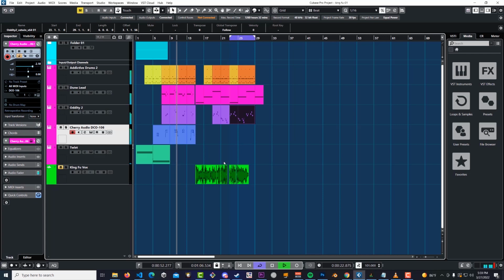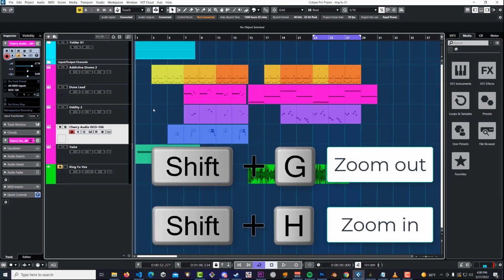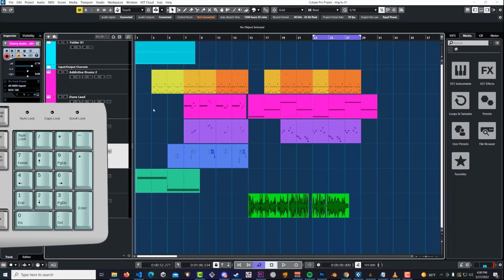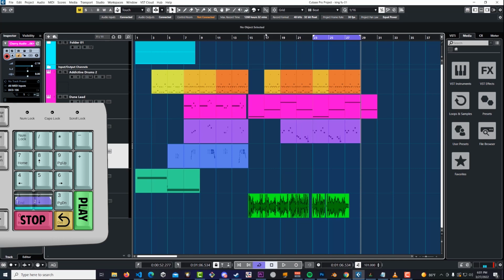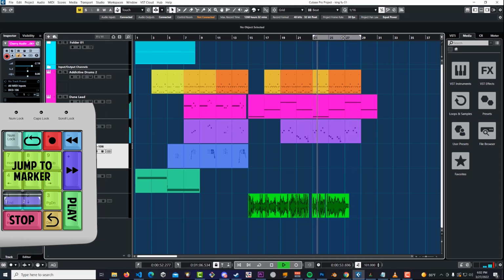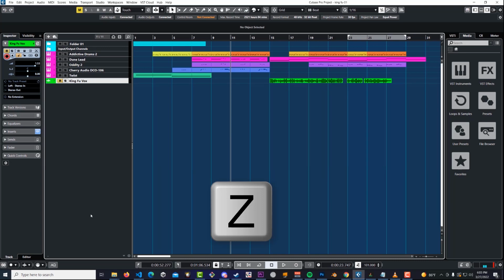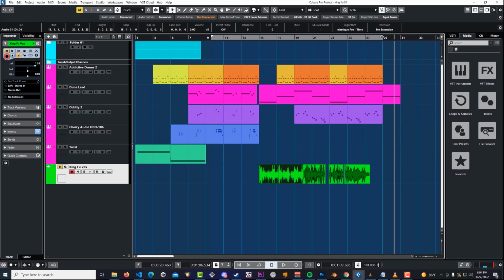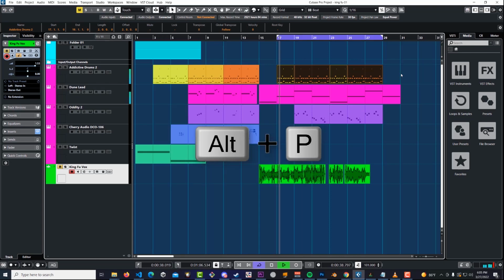CUBASE TIPS #3 - The Hotkeys You Absolutely MUST KNOW!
If you're gonna move around like a pro in Cubase, you're going to have to learn at least the basics of the command keys.  We spend an immense amount of time just navigating our projects as we work.  Shaving off a bunch of this time will not only get your projects done way faster, but will also help you achieve and maintain 'flow' for longer periods as you work.  Much love everyone, I hope you find this beneficial.

For the price of a cup of coffee every month you really can help us out a lot!